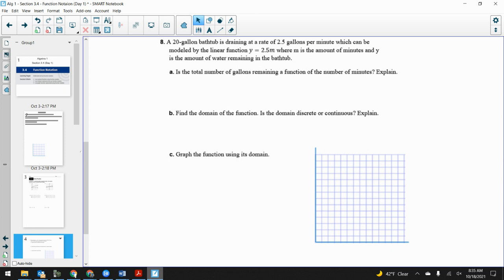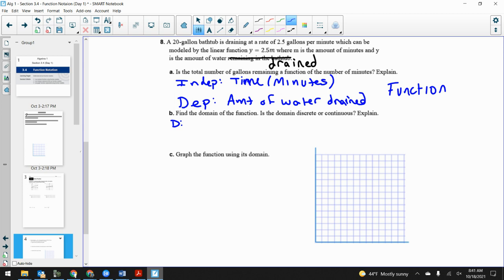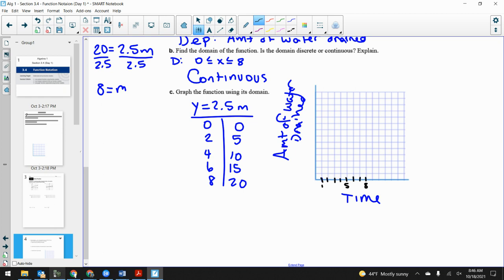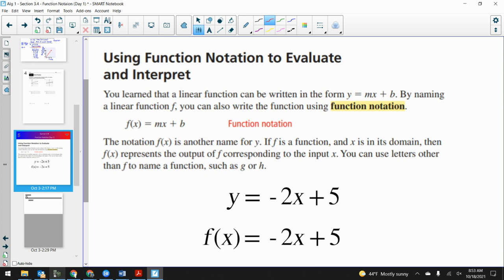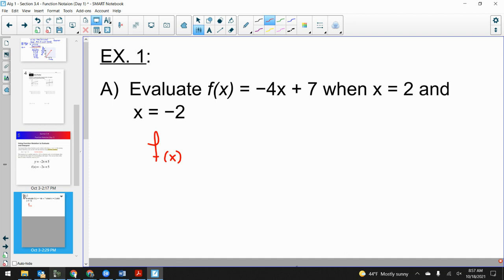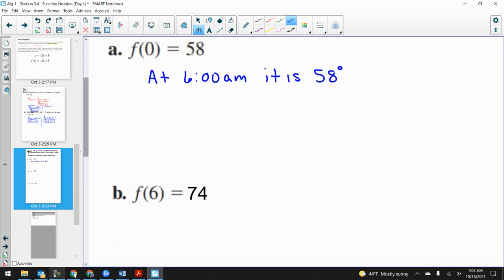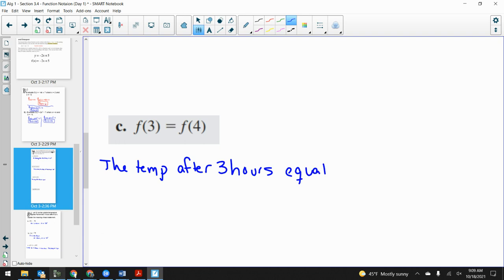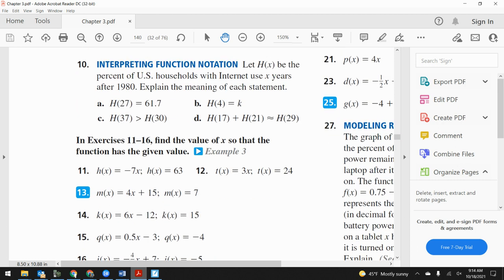Algebra 1: Section 3-4 Day 1: 10-18-21